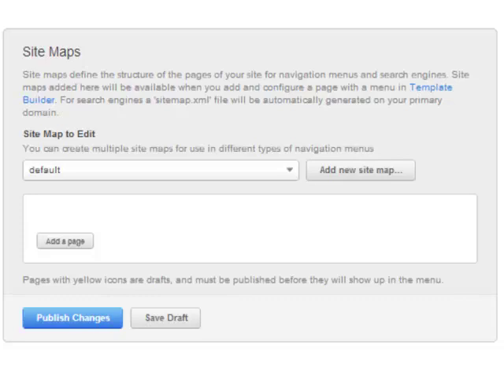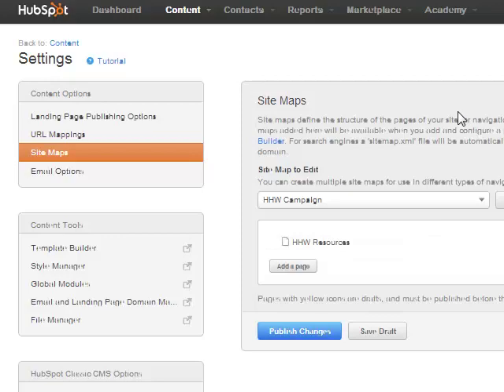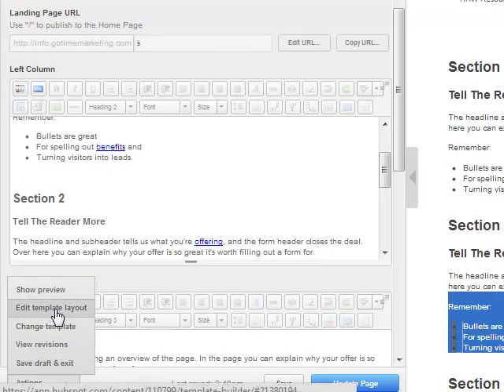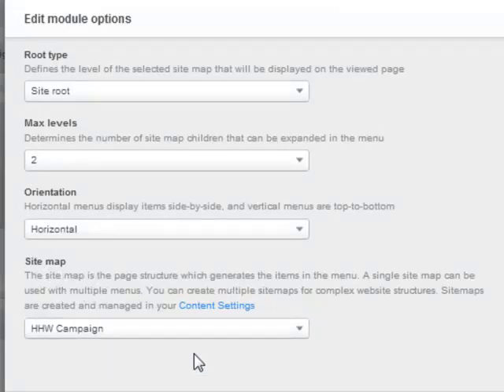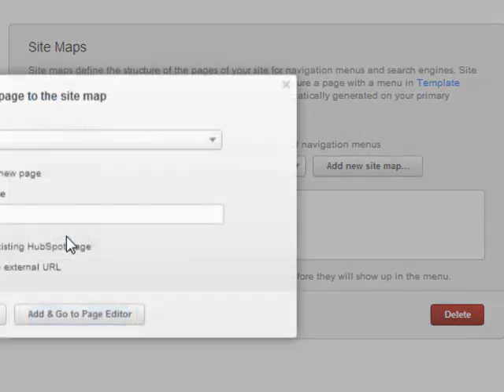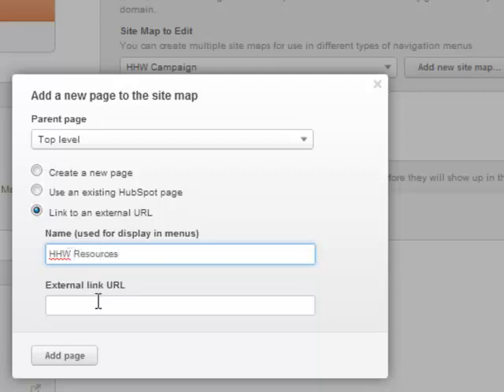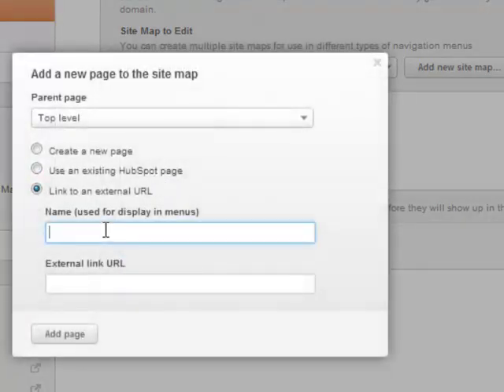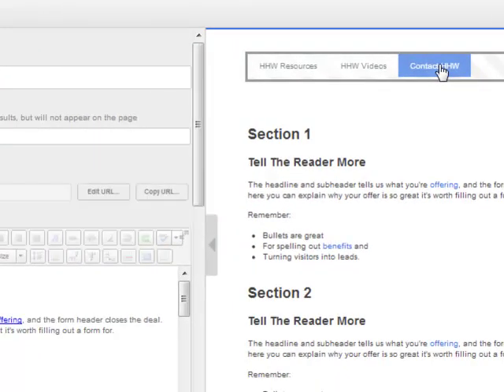Hubspot Landing Page Site Maps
The new Hubspot 3 Landing Pages now have Site Maps capability that allows you create independent navigation for each landing page. This video tutorial demonstrates how to set up new navigation for your landing page.